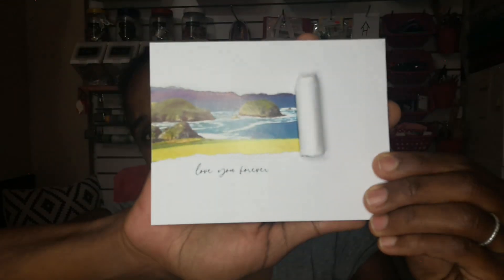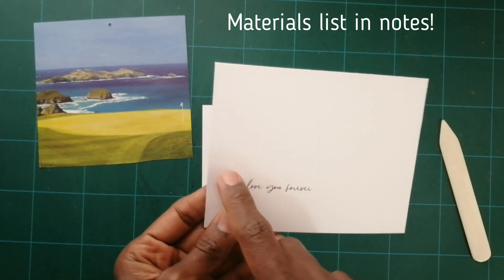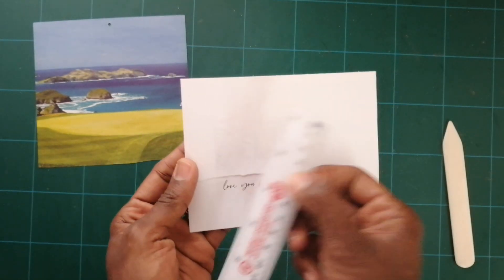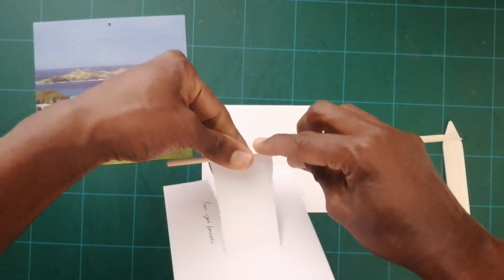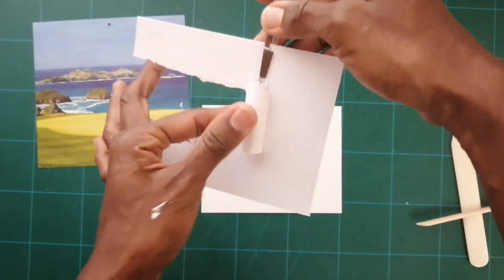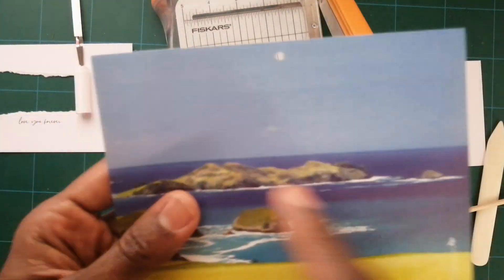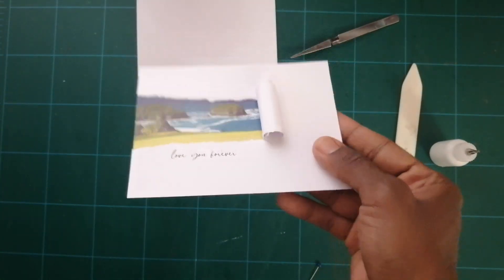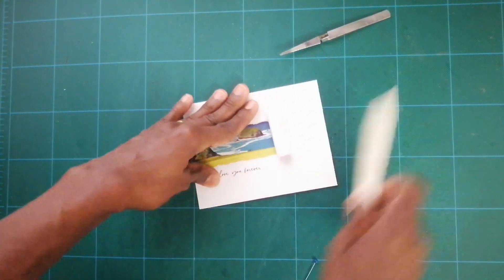3D Torn Effect Card | Wonderful for scenes and pictures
How to Make a 3D Torn Effect Card | Clean And Simple Card - Tutorial by Crystal Best

In this video, I will show you step by step, how to make your very own Clean And Simple 3D Torn Effect Card.

Materials you'll need to make your greeting card

1. 1 piece of cardstock for your base 8 ½ x 5 ½ inches scored at 4 ¼ on the 8 ½ inch side
2. 1 piece of cardstock for the front layer 5 ½ x 4 ¼ with a sentiment printed or stamped one inch and a half from the bottom of the card
3. 1 gorgeous landscape photo (I used a photo from an old calendar I had lying around)
4. Bone folder
5. Small dowel (¼ inch)
6. Glue or adhesive tape

Now go give this card to your very favorite person!

Products I Use:

Adhesives

Art glitter glue
Precision tip glue dispenser
Double sided tape
Double sided foam tape

Paper cutters
Fiscars Trimmer
Trimmer Blades
Fiscars Guillotine Trimmer

Scoreboards

WRMK mini

Scissors

Precision scissors
Scotch titanium scissors

Other Tools

Bone Folder
T-Square ruler
Piercing tool
Scoring tool
Craft Tweezers
Big Shot Machine

Help me break the Guinness World Record for the most comments on a Facebook post here. Just drop some fun comments, emojis, gifs!!!

Let’s connect!